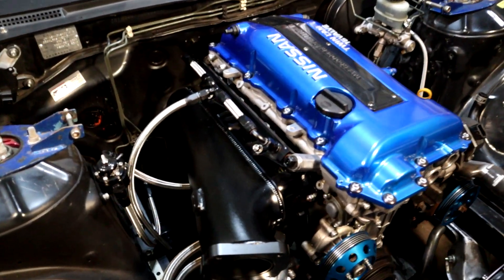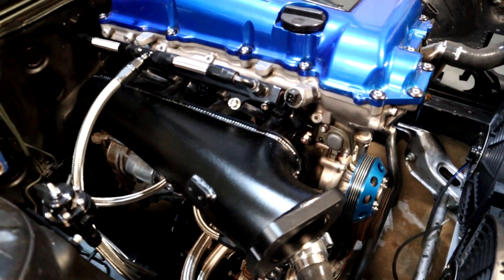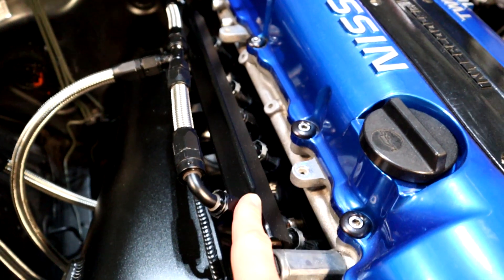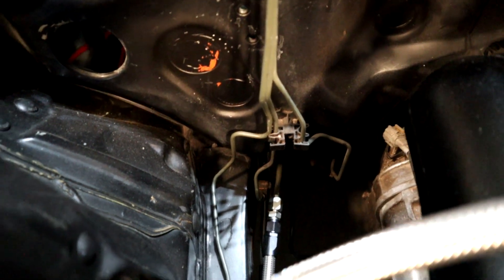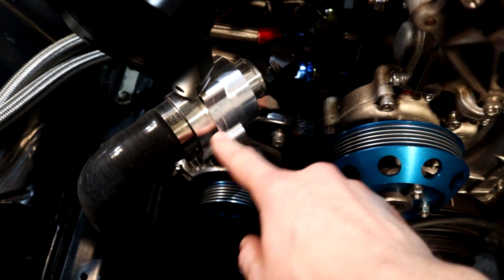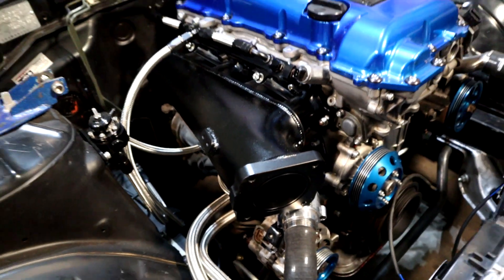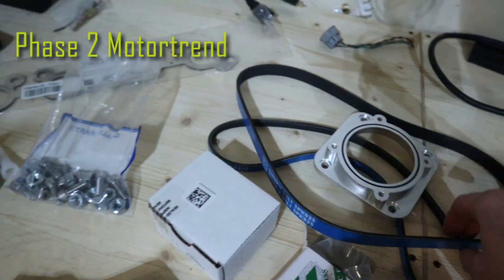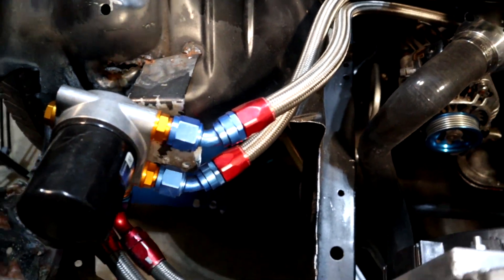S14 Recap - SR20DET Mods - Intake Manifold, Cooling, E-Throttle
Running through a quick recap of all the current modifications we have worked on in the S14. (For anyone who may have missed the previous videos, or didn't have time to watch them.)

A quick rundown of the:
NP Boosted Intake Manifold
Top Feed Fuel Rail
Coolant System Modifications
Oil Filter Relocation
E-Throttle / DBW System

Chapters
0:00 Intro
0:31 Intake Manifold
1:14 Cooling System
1:43 Top Feed Fuel Rail
2:39 Cooling Fans and Water Neck
3:35 E-Throttle / DBW
4:41 Oil Filter Relocation
5:40 S14's Interior
6:51 What's Next